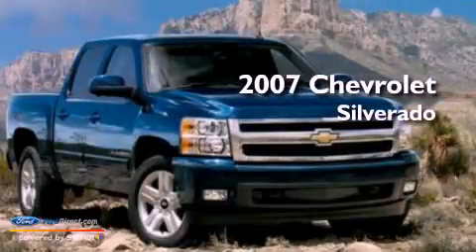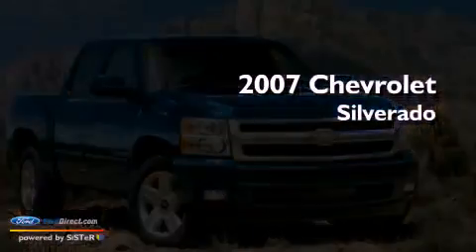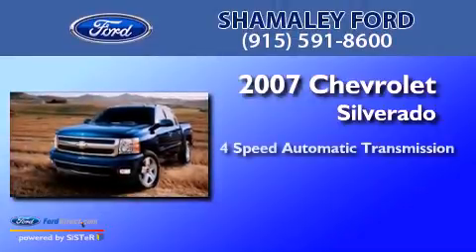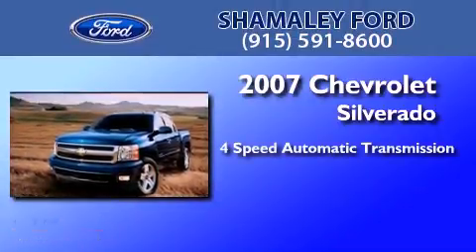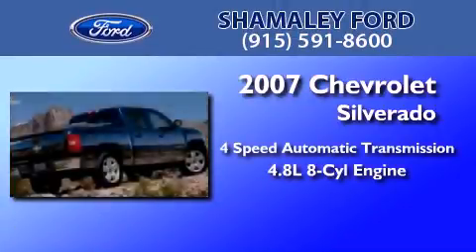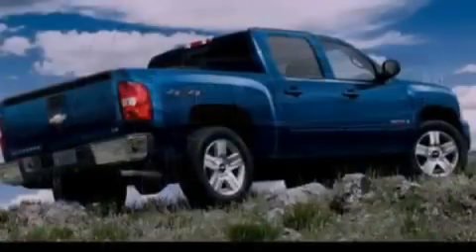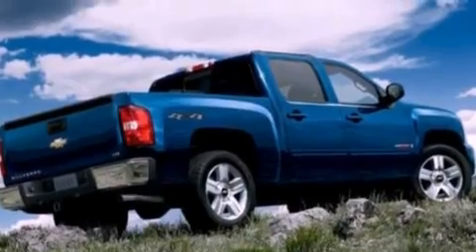2007 CHEVROLET SILVERADO 1500 TX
Year : 2007
 Make : CHEVROLET
 Model : SILVERADO 1500
 Engine : 4.8L V8
 Trans . : AUTO 4SPD
 Exterior : UNSPECIFIED
 Miles : 57,960

 Stock : 71650408